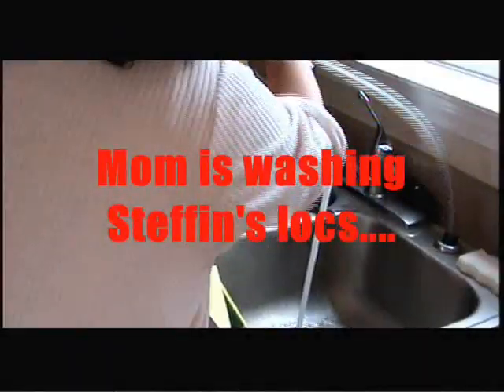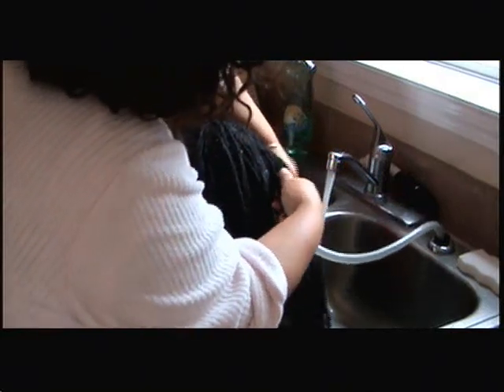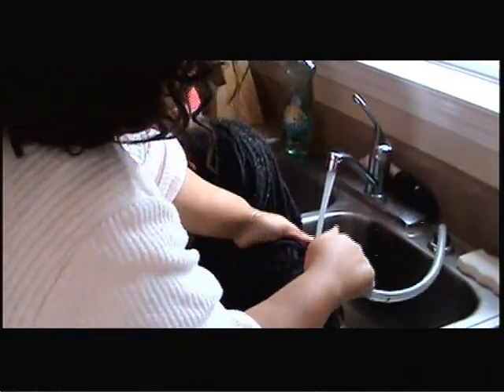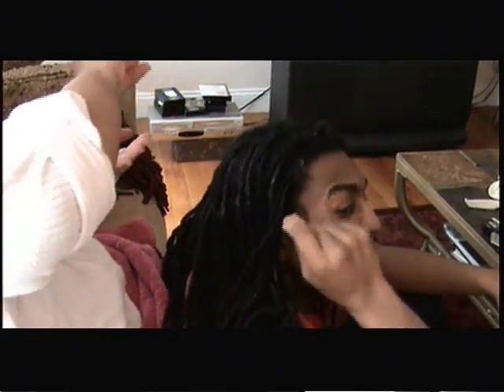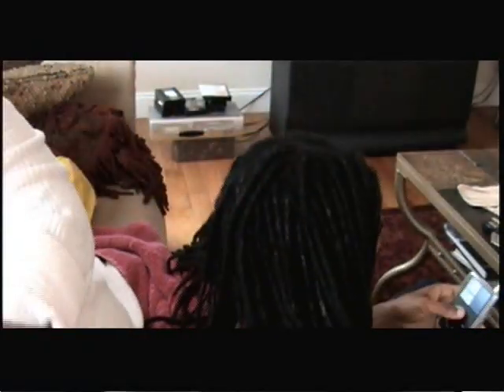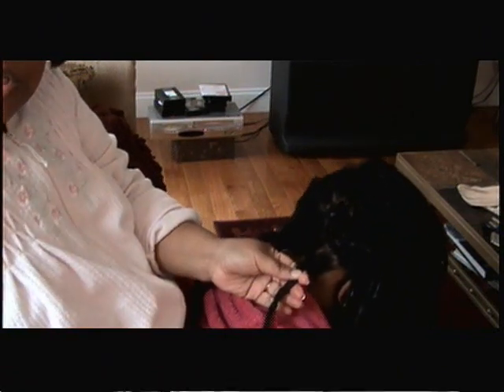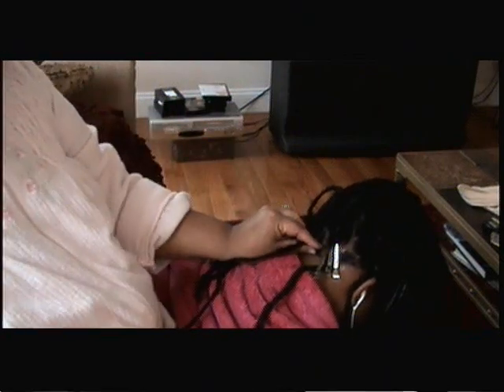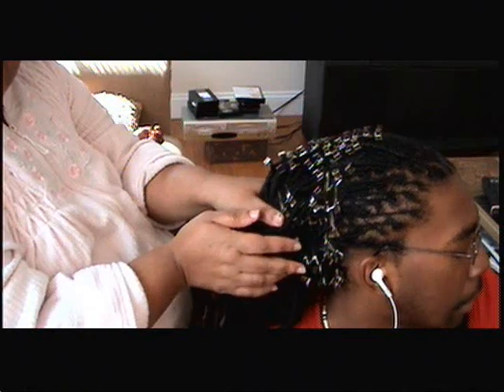BEHIND THA MENU: Natural Hair LOCS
See how Steffin Phifer of Tha Menu takes care of his locs.